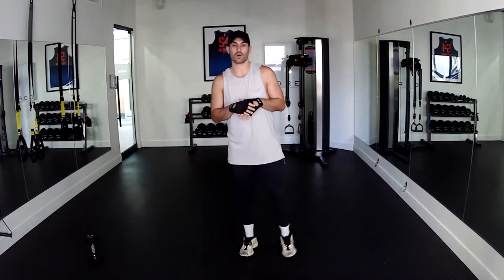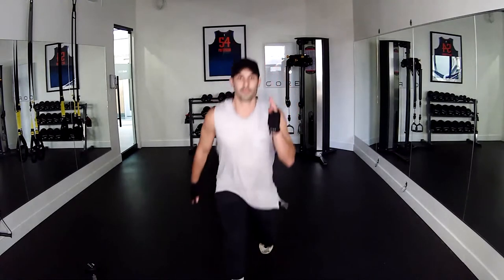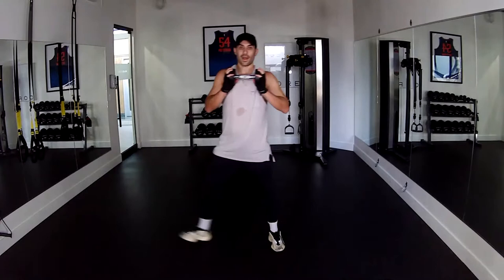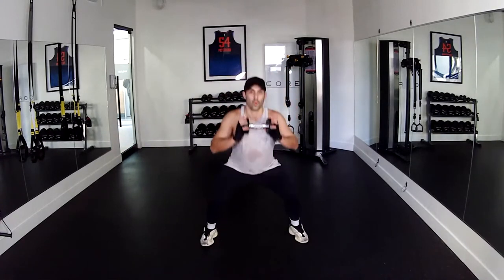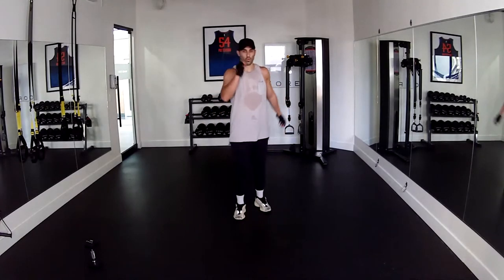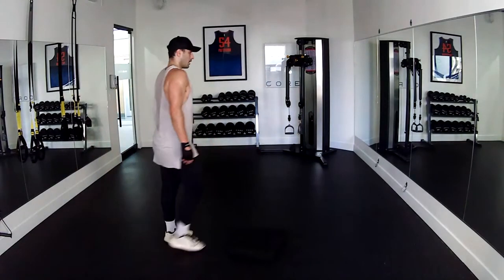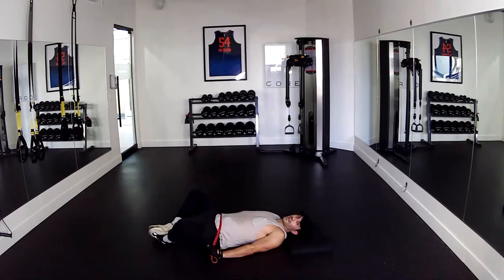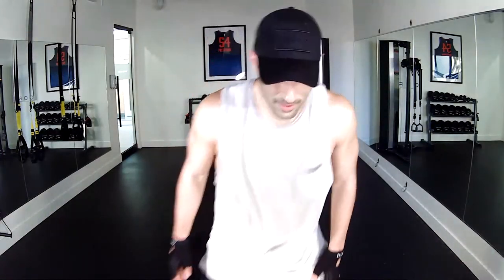JOSHUA'S 30 DAY PROGRAM Dy 8-LOWER BODY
Joshua takes you through DAY 8 LOWER BODY.

Hello and Welcome to CORE-FIX - The channel to educate our CORE Crazies about the CORE, offer challenges, and free workouts from our CORE specialists! 💯

Core Concepts was started in 2010 by former professional basketball player and model, Joshua Lipsey. After surviving a serious car accident, Joshua wanted to create a method to strengthen and maintain his core to prevent further injuries.
➡️ He took over 50 certifications in applied functional science and then started to develop his own routines based on training the human body in all planes of motion. He has been featured in national publications such as CNN, FITNESS Magazine, SHAPE Magazine, SELF Magazine and has been on national television shows such as EXTRA, Access Hollywood, and Entertainment Tonight.

On this channel, Joshua answers YOUR exercise How-To questions, so you know what to do, what works, and what doesn't.
You will get tips and techniques for all types of different workout challenges while building the motivation and muscle you need to be successful - in a simple language we all understand!
➡️ If you dream of getting into better shape or simply want to target certain areas of the body, then this is the ultimate hub for all kinds of exercise insights with simple tips and information that will help you to kickstart your fitness journey today!